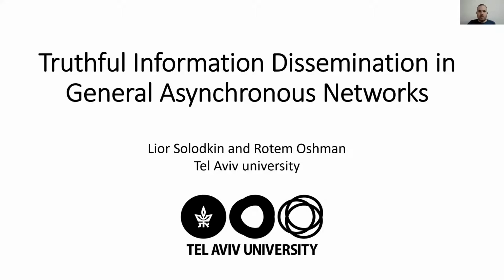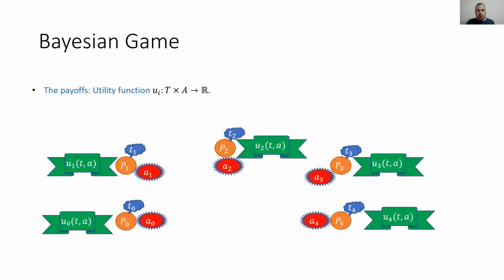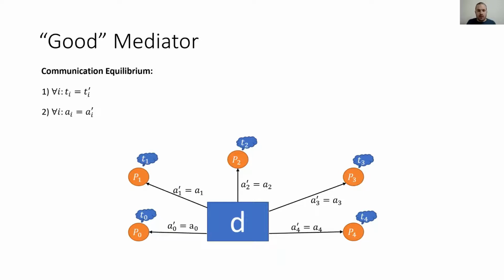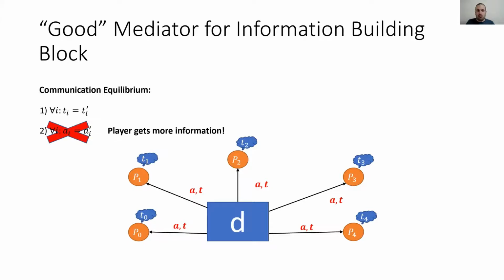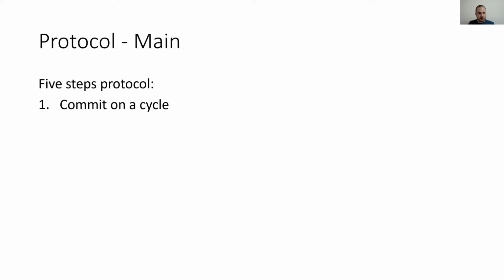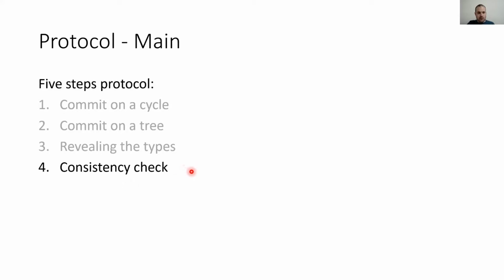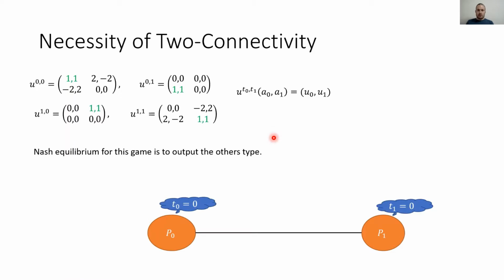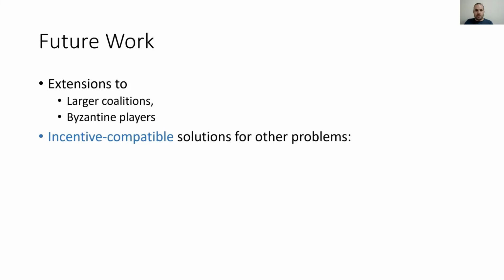Truthful Information Dissemination in General Asynchronous Networks